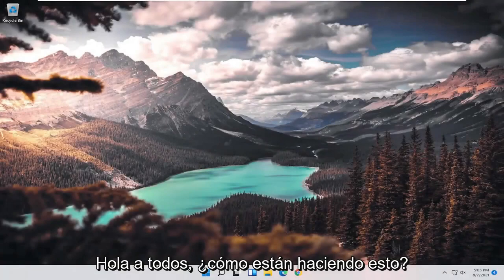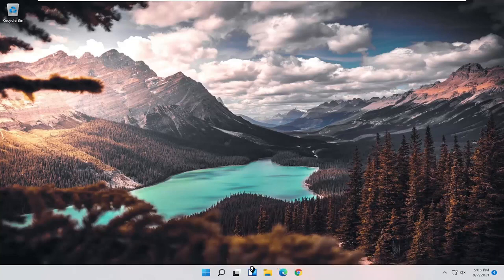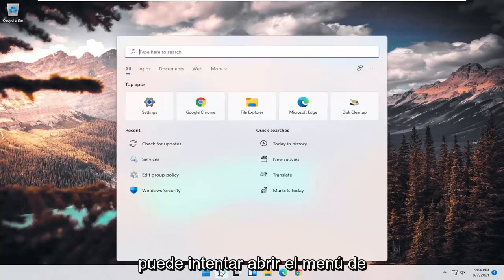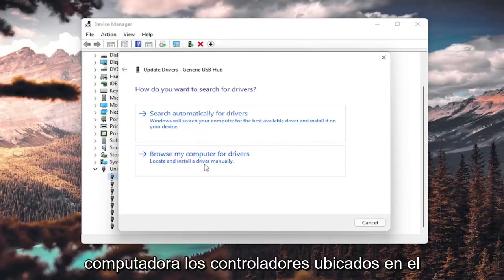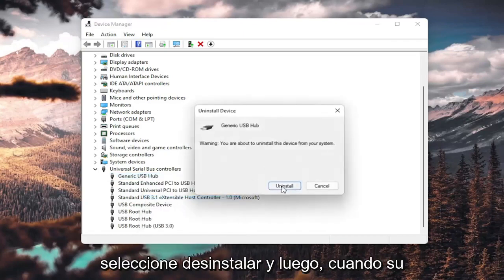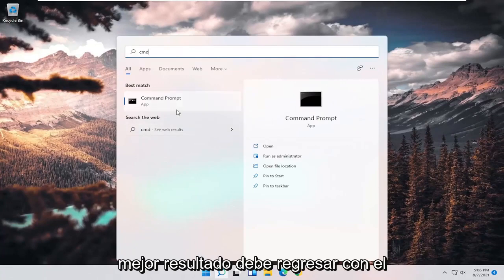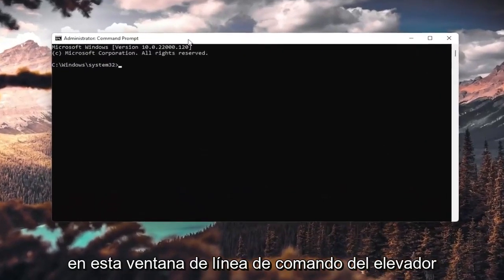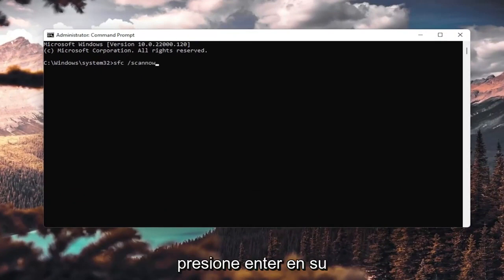Error de Solicitud de Descriptor de Dispositivo (Error 43 o 47)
Código de error 43: cómo reparar el dispositivo USB no reconocido

El error Code 43 es uno de varios códigos de error del Administrador de dispositivos. Se genera cuando el Administrador de dispositivos detiene un dispositivo de hardware porque el hardware informó a Windows que tiene algún tipo de problema no especificado.

Repare el código de error 43 del dispositivo USB no reconocido: El mensaje de error “Código de error 43 del dispositivo USB no reconocido” en el administrador de dispositivos puede aparecer si el hardware USB o el controlador fallan. El código de error 43 significa que el administrador de dispositivos ha detenido el dispositivo USB porque el hardware o el controlador han informado a Windows que tiene algún tipo de problema. Verá este mensaje de error en el Administrador de dispositivos cuando no se reconozca el dispositivo USB:

Los dispositivos USB (Universal Serial Bus) son unidades flash, discos duros externos, cámaras web, mouse y más. Por lo tanto, los dispositivos USB son el hardware más externo. Cuando conecta un dispositivo externo a una computadora de escritorio o portátil, es posible que Windows no siempre lo reconozca.

Si eso sucede, aparecerá un mensaje de error: "El último dispositivo USB que conectó a esta computadora no funcionó correctamente y Windows no lo reconoce". El Administrador de dispositivos le dirá "Windows ha detenido este dispositivo porque ha informado de problemas (Código 43)".